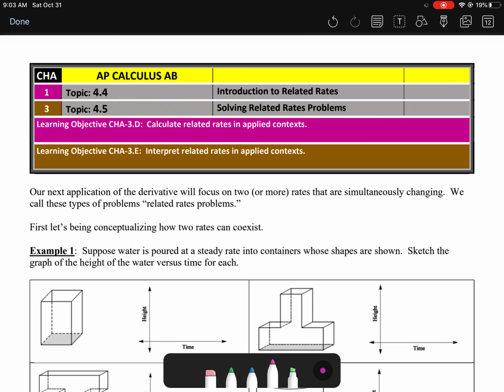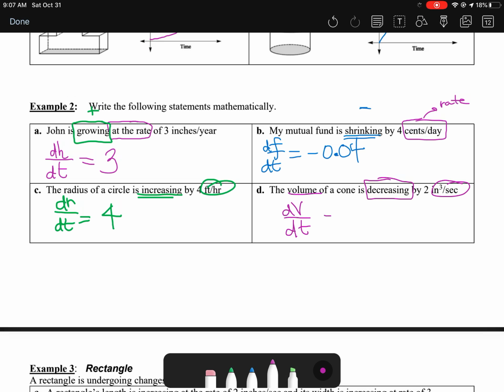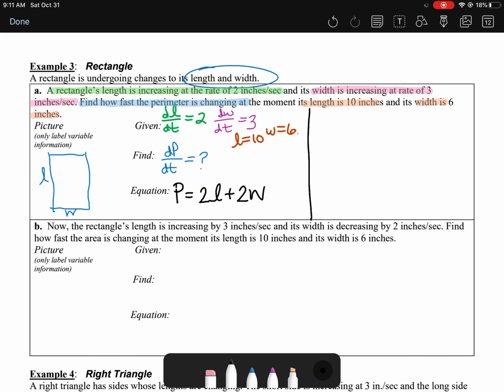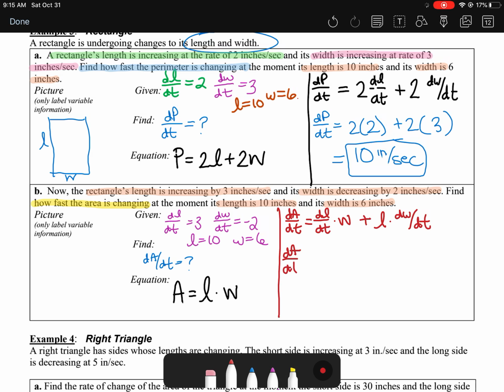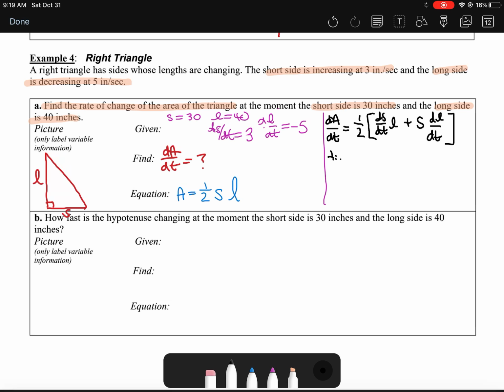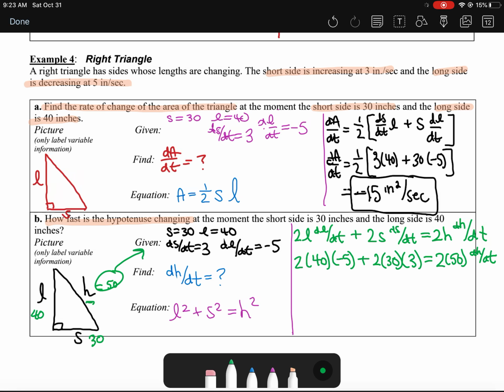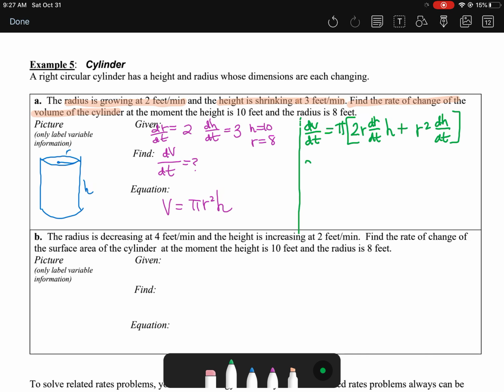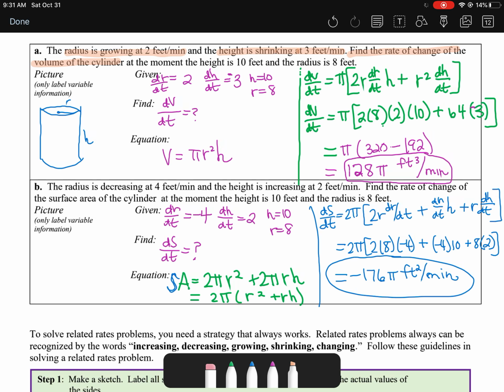BC Calc 3.4 Introduction to Related Rates